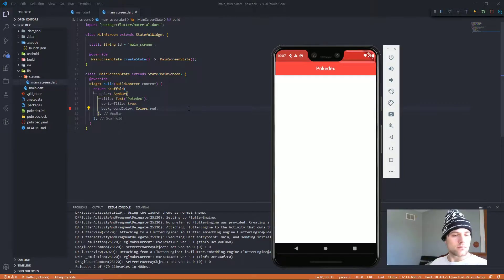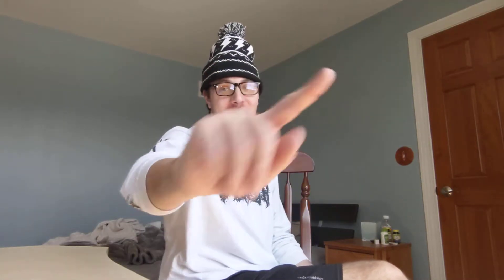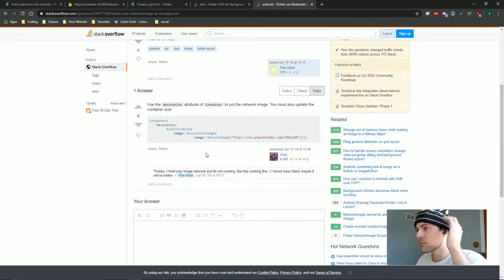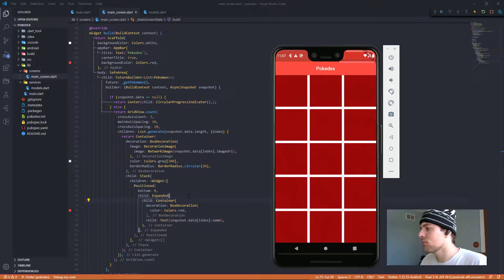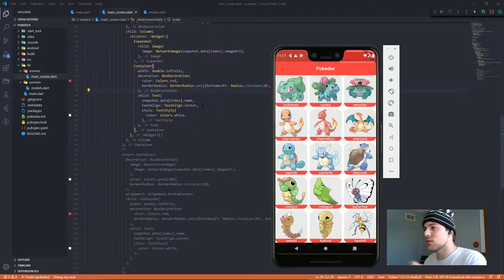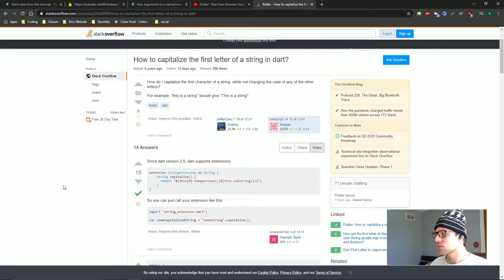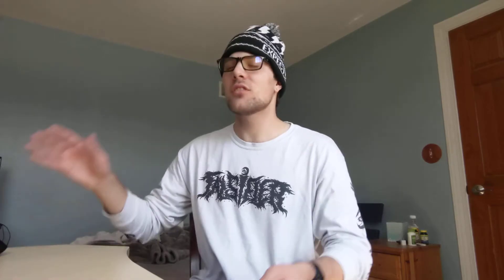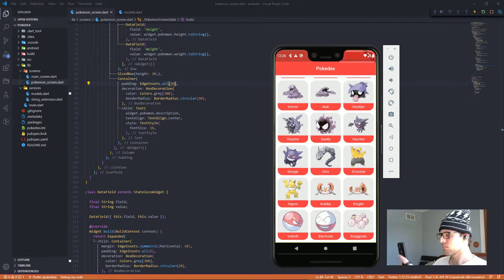MAKING A POKEDEX WITH FLUTTER - Developer Vlog 012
Ever since I was a kid I've been a huge Pokemon fan, so this was a fun one! There's a really cool way to get some Pokemon data to use, which is convenient because I had no idea how to deal with API data! So this app was a good way for me to learn how to deal with an API.